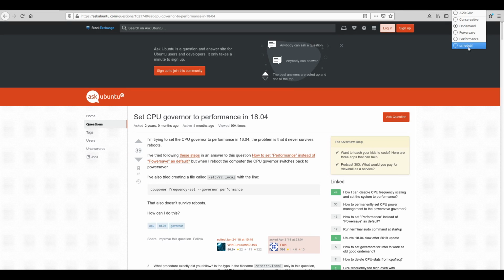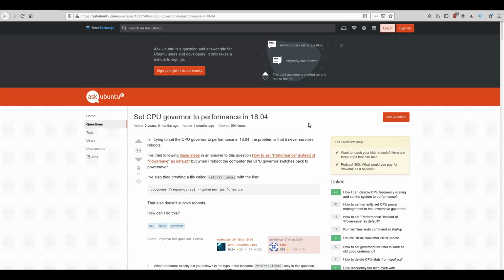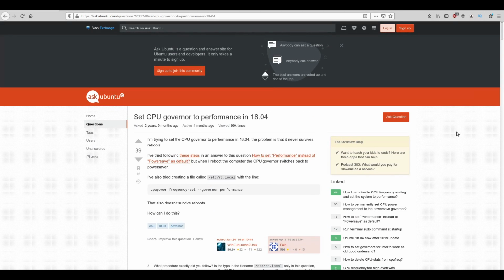Installing a CPU governor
Where you find the guide for doing this, which can boost your system quite a bit.
Especially recommended for AMD CPU's.